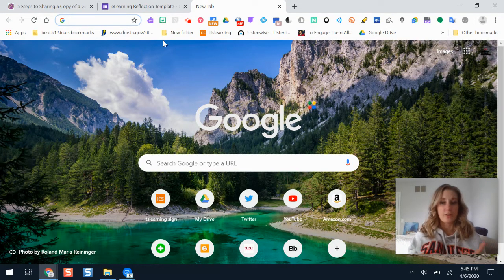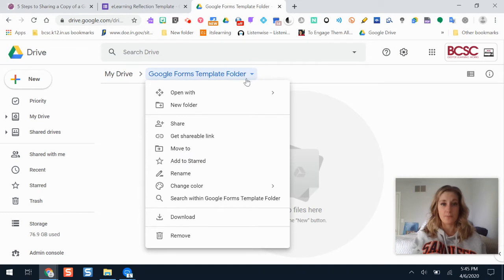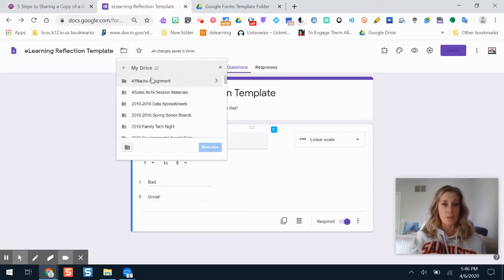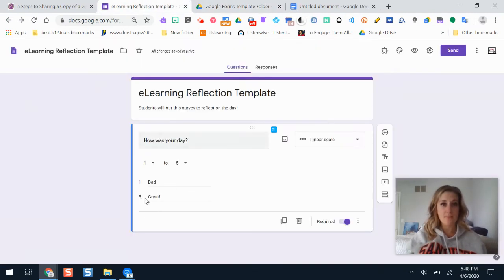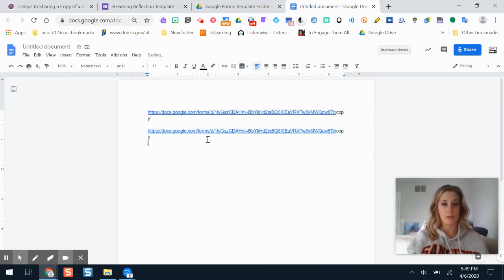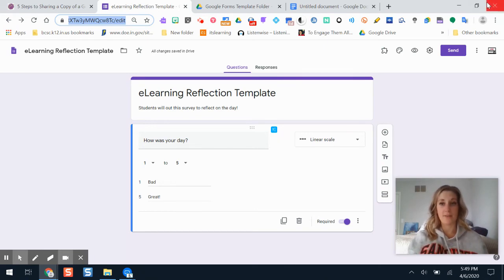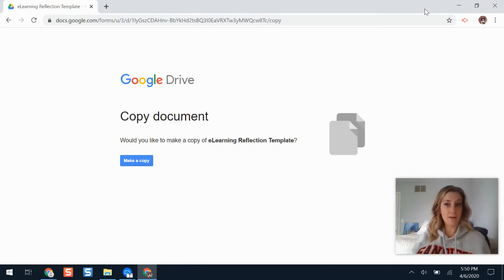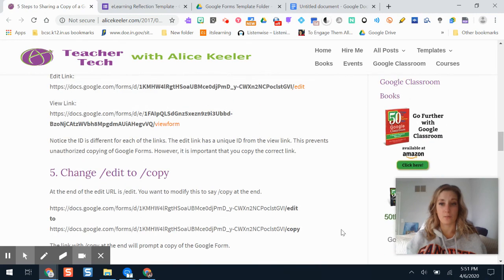Create / Share Google Forms Template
Creating a Google Forms template for colleagues to use without impacting your version and your response data.